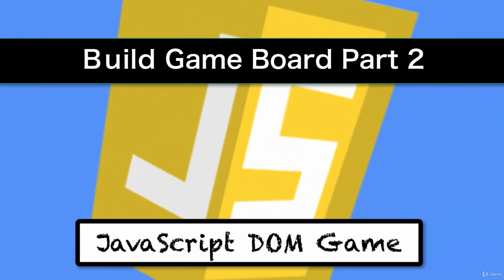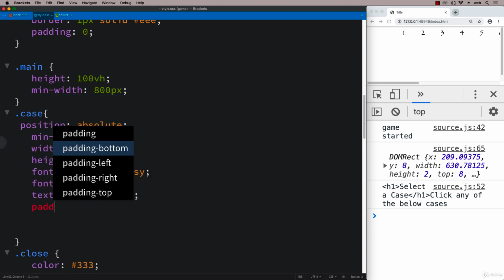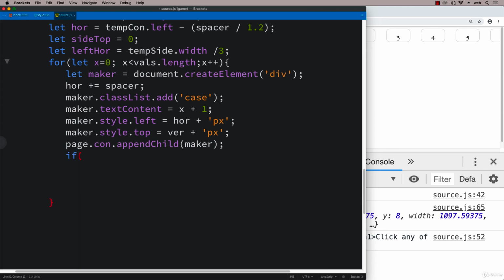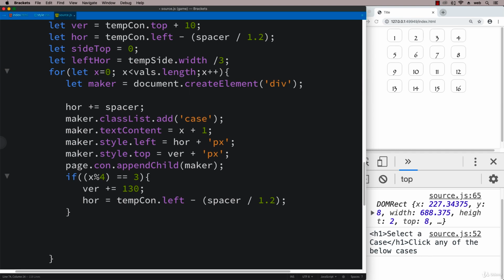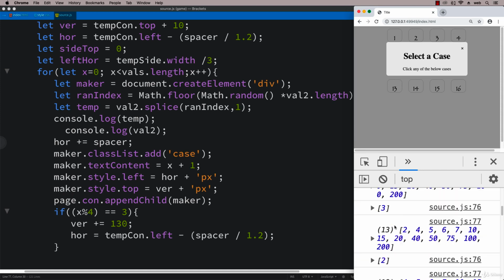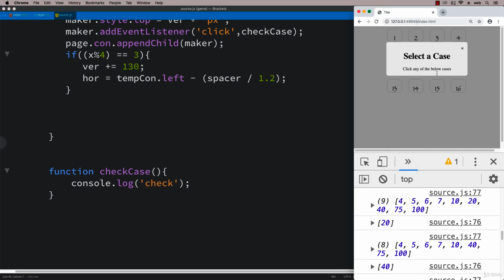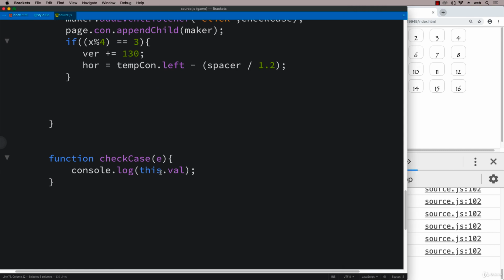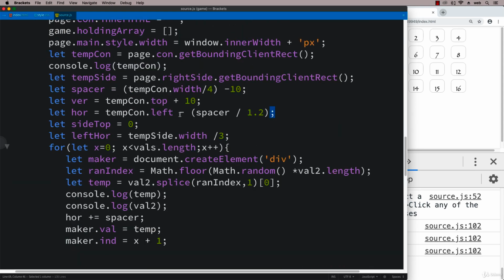55 Modern JavaScript 58 010 Build Game Board Part 2